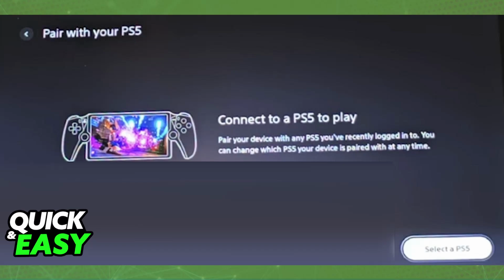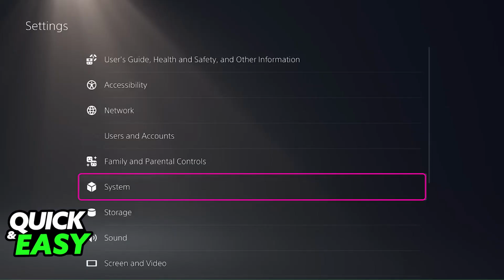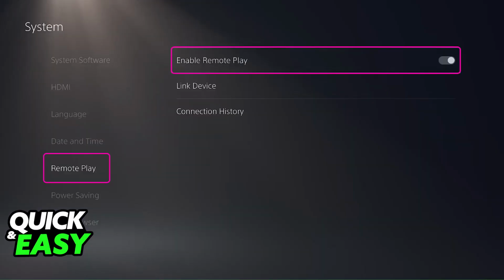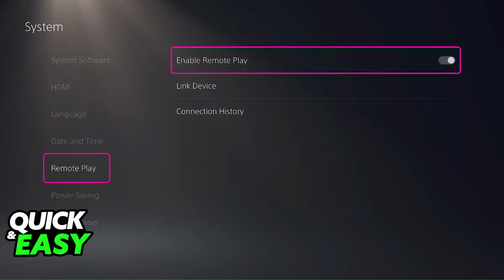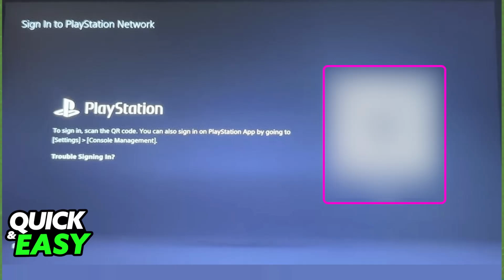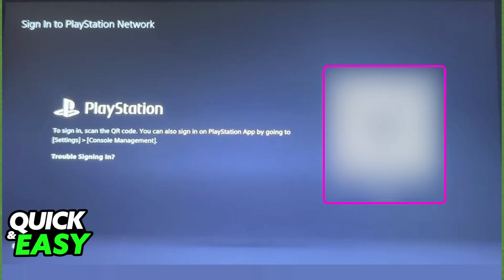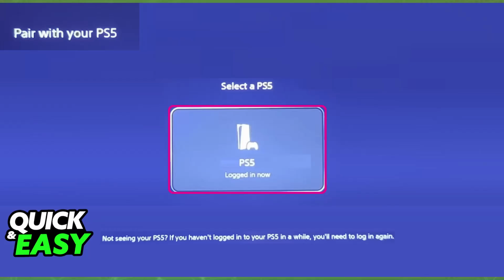How To Link PS Portal to PS5 (2025) - Step by Step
I will solve your doubts about how to link ps portal to ps5, and whether or not it is possible to do this.

I hope I have helped you with the video!